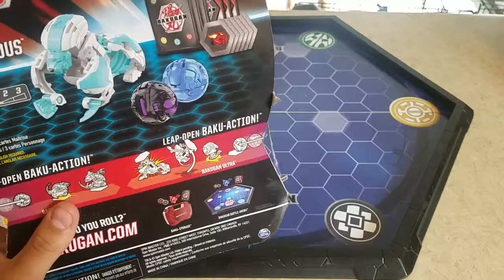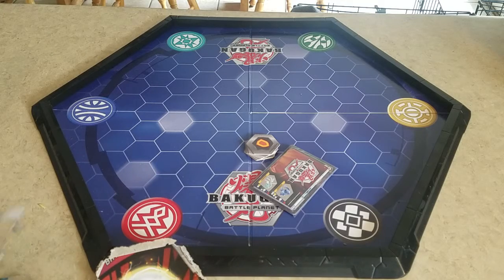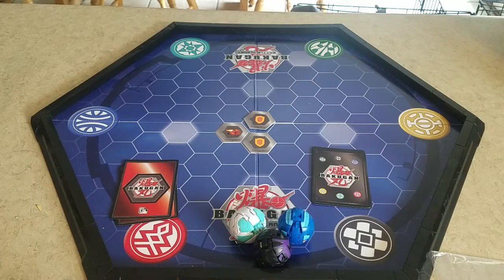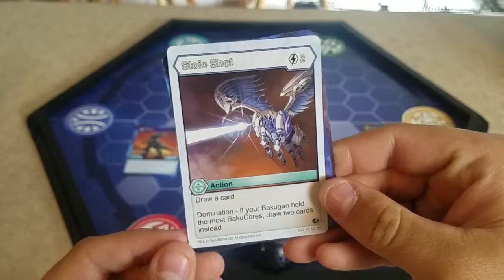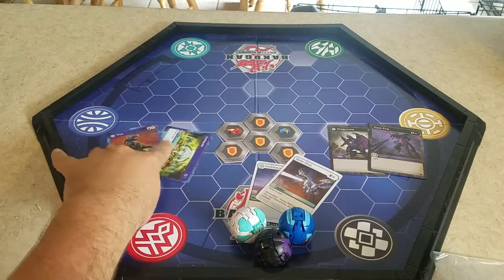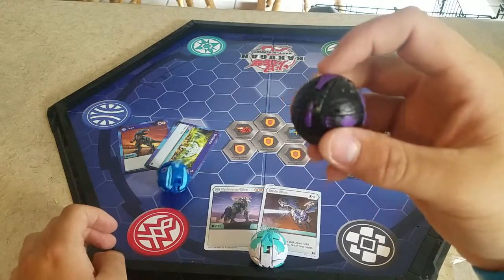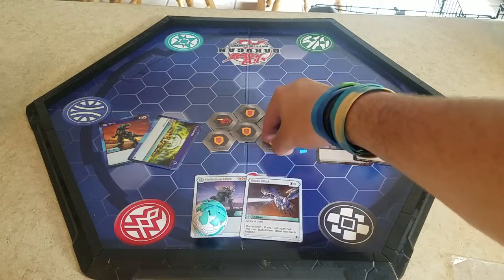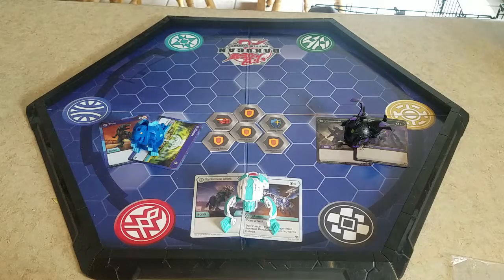Bakugan Battle Planet: Hoas Hydorous Starter Pack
this is my review of the haos hydrous starter pack